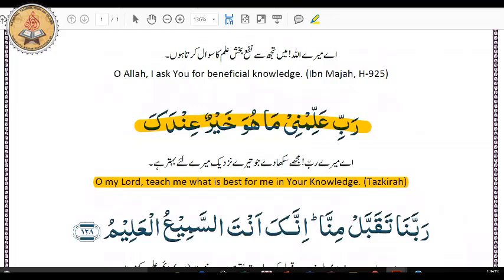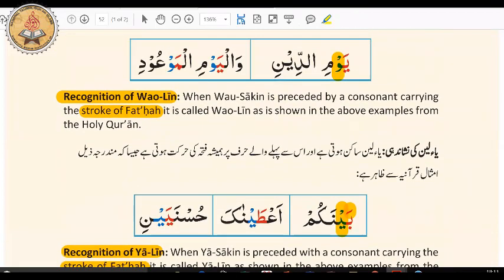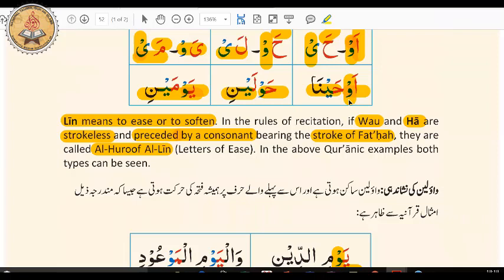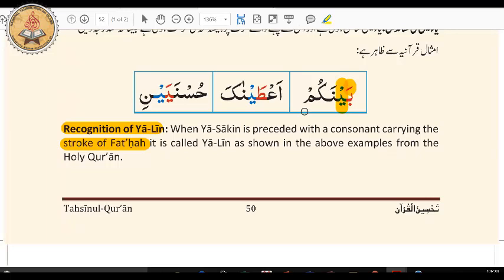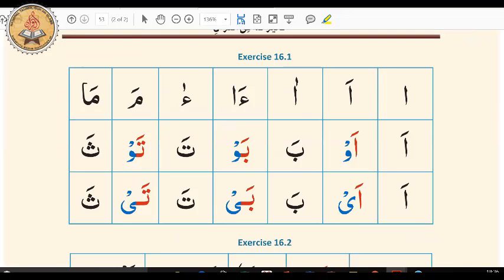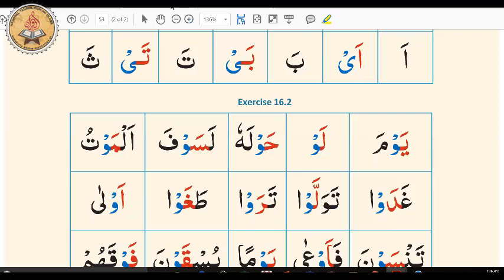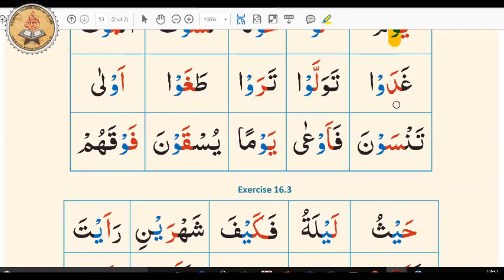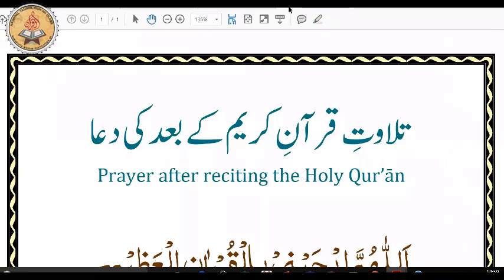NQC - G1 2017 10 26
Tashilul Quran Class - Course 2, Level G1